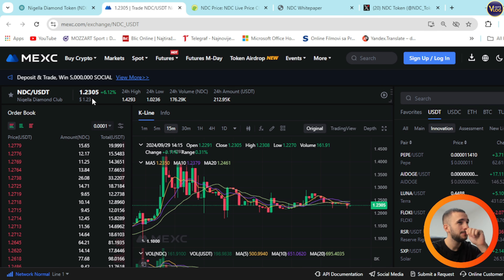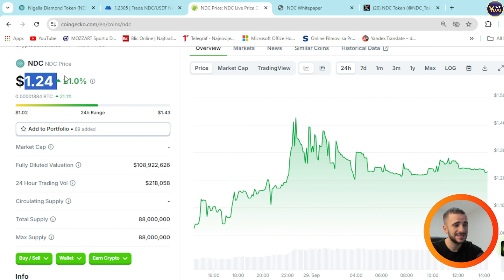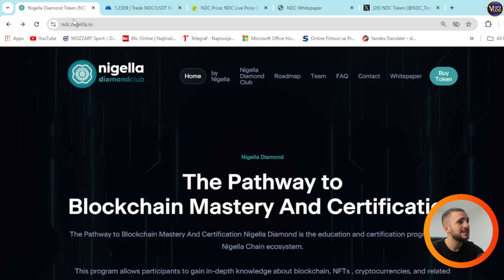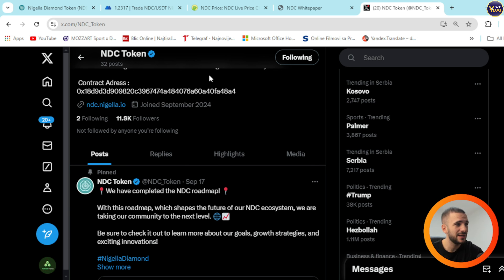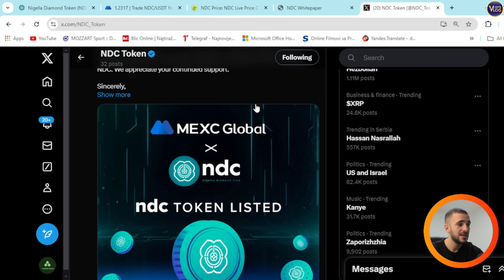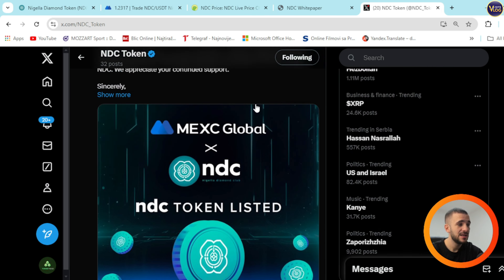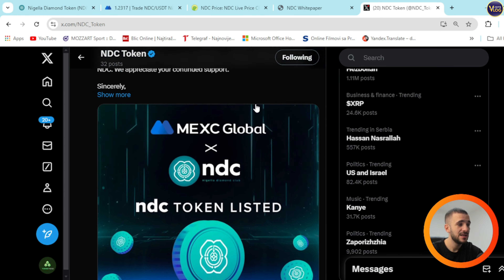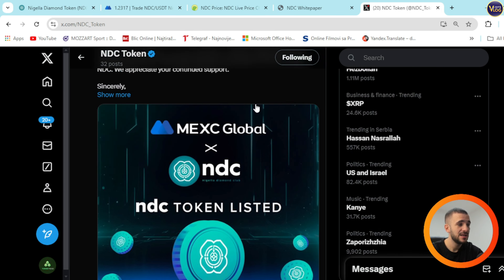🔥 EARN WHILE YOU LEARN 🔥 $NDC 🔥 The Token Revolutionizing Blockchain Education & Certification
The $NDC token is here to make that possible! As the backbone of the Nigella Diamond Club and Nigella Chain ecosystem, $NDC is designed to revolutionize blockchain-based education by providing certification programs and opportunities for participants to earn as they learn. Whether you're new to blockchain or looking to deepen your skills, $NDC is your path to a brighter, more knowledgeable future. Join us in shaping the next generation of blockchain leaders!

●▬▬▬▬▬▬▬▬ 🔥 Secret Calls 🔥  ▬▬▬▬▬▬▬▬●

●▬▬▬▬▬▬▬▬ Useful Links  ▬▬▬▬▬▬▬▬●